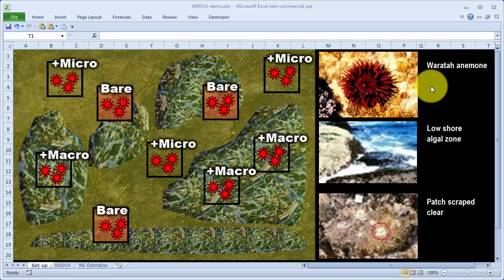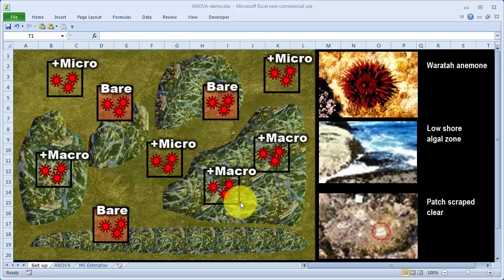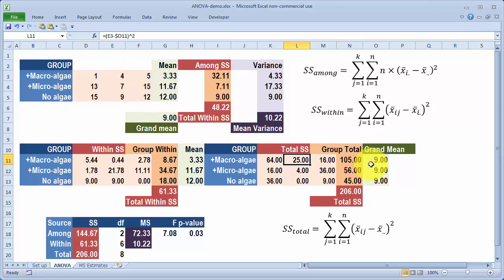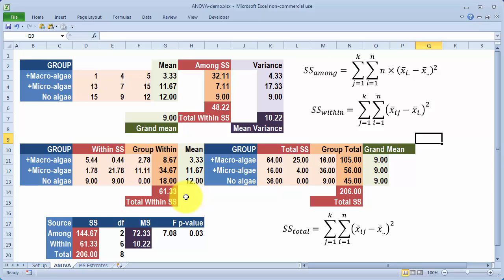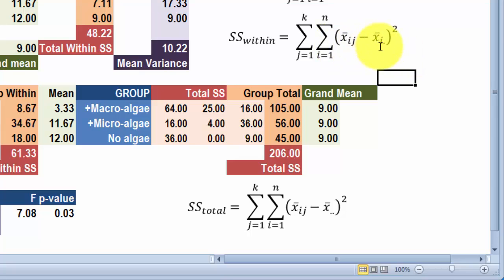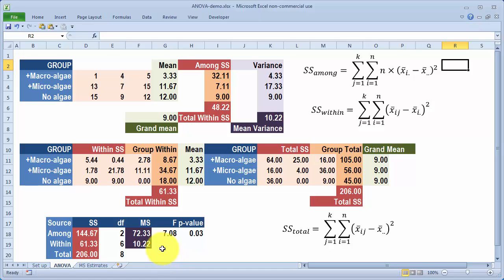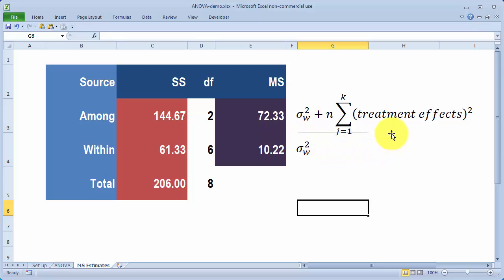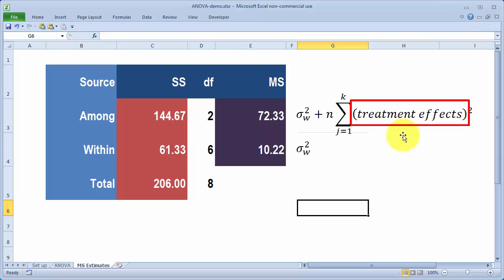ANOVA: How it works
In this video I discuss how Analysis of Variance uses estimates of variances to test hypotheses about means. NOTE 1: In two of the formulae, you will see Xij with a bar over this term; this is an error (explained in the video) as it should be Xij (with no bar). NOTE 2: The formulas shown in the video are the definitional formulas. If you are doing ANOVA with a calculator (or similar), use the computational formulas, which you can find in any introductory statistics book, because they are easier in that situation.